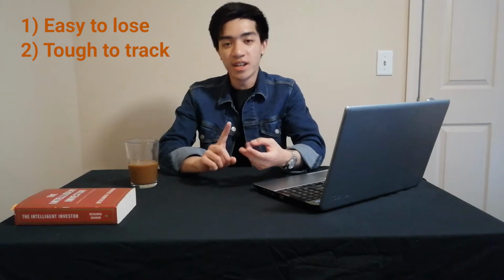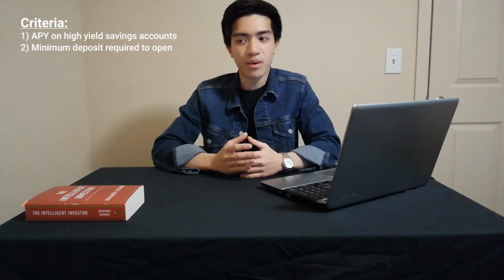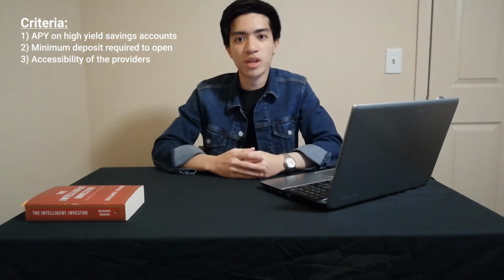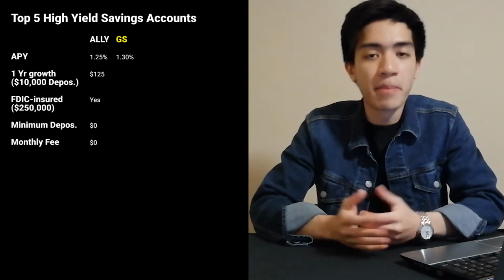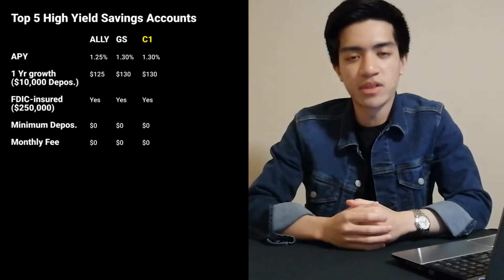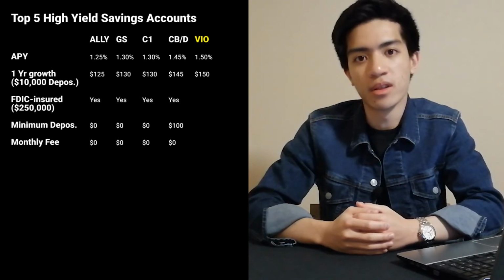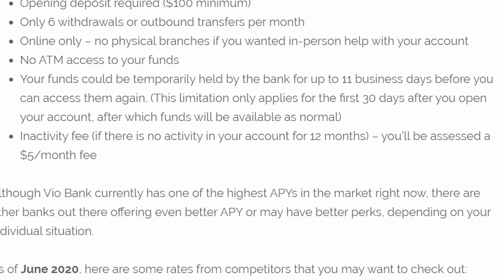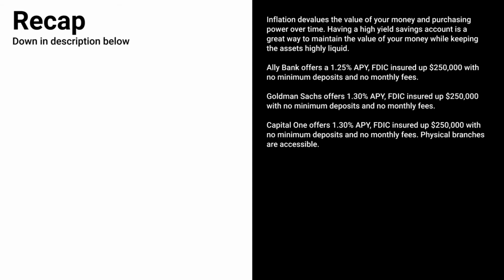Top 5 High Yield Savings Accounts in Mid-2020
A high yield savings account is a typical savings account that pays 20-25 times more than the standard national rate. High yield savings accounts come 3 advantages over traditional savings accounts— maintaining the value of your money & hedging against inflation, maintaining high liquidity with compounding interest, and maintaining (or increasing) your purchasing power.

Today's video will discuss the top 5 high yield savings accounts for mid-2020, taking into consideration the annual percentage yield (APY), minimum deposits, and accessibility.

SUMMARY TRANSCRIPT (Updated: 6/09/20):
Inflation devalues the value of your money and purchasing power over time. Having a high yield savings account is a great way to maintain the value of your money while keeping the assets highly liquid.

Ally Bank offers a 1.25% APY, FDIC insured up $250,000 with no minimum deposits and no monthly fees.

Goldman Sachs offers 1.30% APY, FDIC insured up $250,000 with no minimum deposits and no monthly fees.

Capital One offers 1.15% APY, FDIC insured up $250,000 with no minimum deposits and no monthly fees. Physical branches are accessible.

Comenity Bank offers 1.35% APY, FDIC insured up $250,000 with a $100 deposit and no monthly fees.

Vio Bank offers 1.35% APY, FDIC insured up $250,000 with a $100 deposit and no monthly fees.

WEB LINKS USED IN VIDEO:
Visualizing the Purchasing Power of the Dollar Over the Last Century

TIMESTAMPS:
0:00 - Prelude
0:40 - Inflation & Purchasing Power
1:22 - Intro
1:44 - High Yield Savings Account Criterion
2:23 - Ally Bank
3:38 - Goldman Sachs
4:22 - Capital One
5:06 - Comenity Bank/Direct
5:36 - Vio Bank
7:01 - Purpose of High Yield Savings Accounts
7:27 - Recap
8:46 - Outro

STOCK & CRYPTO LINKS (Active: 6/09/20):
Get 2 FREE STOCKS when you deposit $100 (Valued up to $1400) within 30 days of joining
Get a FREE STOCK (Valued up to $200) when you sign up using my
Get $10 of FREE BITCOIN when you invest $100 or more with Coinbase

If you didn’t, leave a dislike. Hook 'em Horns.